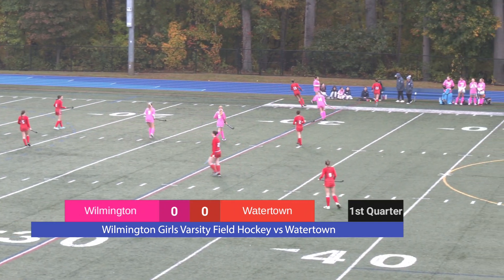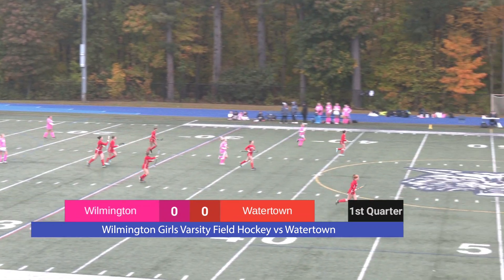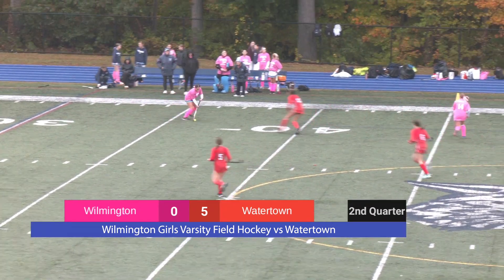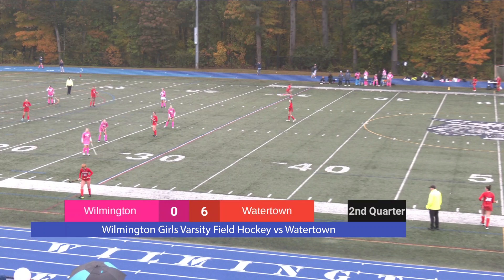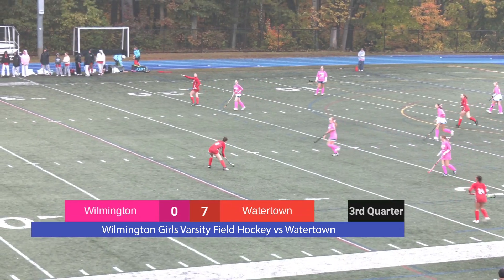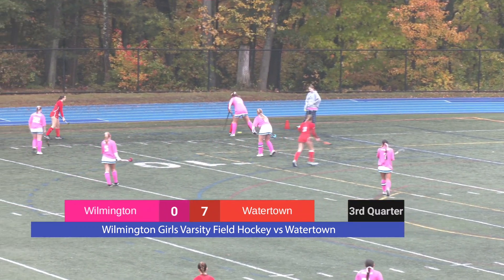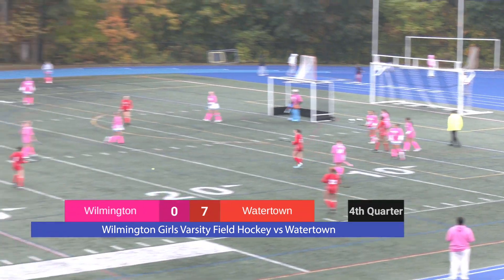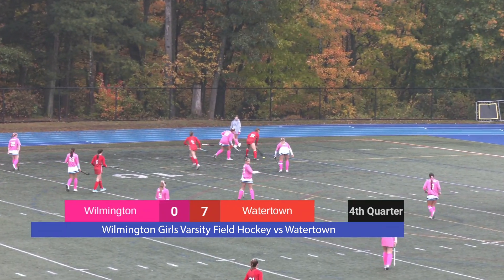Wilmington Girls Varsity Field Hockey vs Watertown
In the first part of Monday's holiday triple header, the Wilmington Girls Varsity Field Hockey team took on the Watertown Raiders. Thank you to Jack Smith on commentary and Tom Falite on the camera.